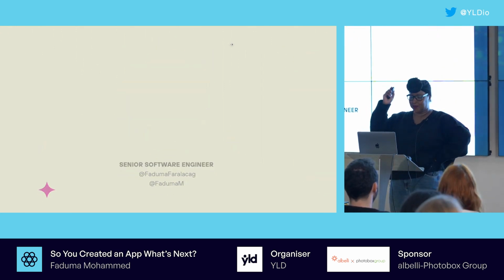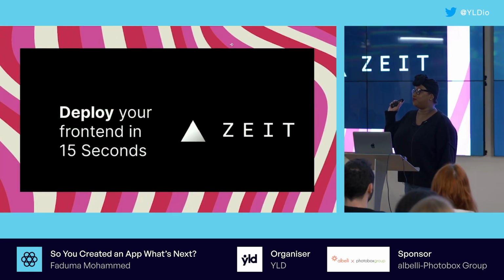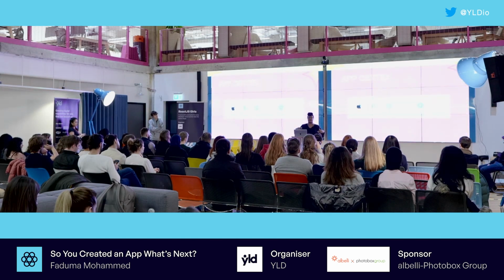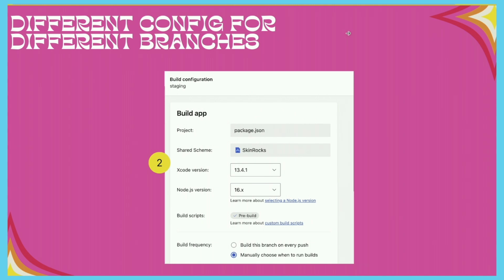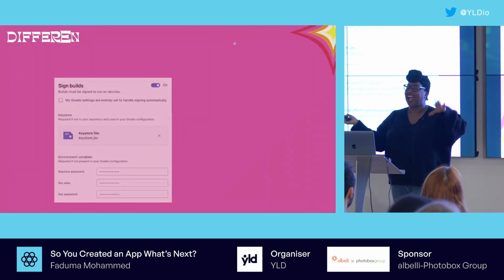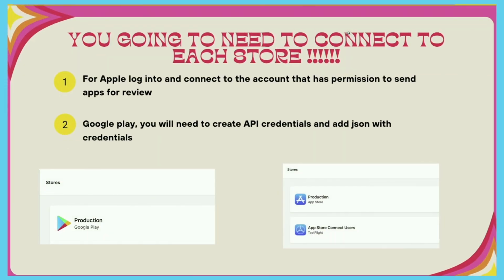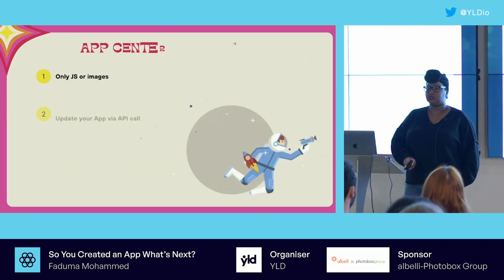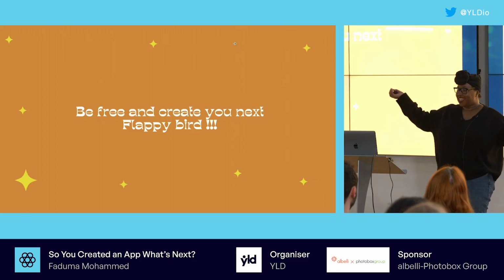So You Created an App What’s Next? - ReactJS Girls #23 - February 2023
‘So You Created an App What’s Next?’ - Faduma Mohammed (Senior Software Engineer, Skin Rocks)

Who are YLD?

YLD is one of London’s fastest growing product design and software engineering consultancies. They are experts in a variety of technologies and product development services, including React.js, Node.js and Design Systems, and have helped companies such as Trainline, Dazn, The Economist, Doctorlink, and many more to build exciting products and platforms. YLD is committed to the Open Source community that aims to create a sustainable product culture and delivery capabilities in each piece of work.
YLD is hiring - check out the job page
Join the conversation: